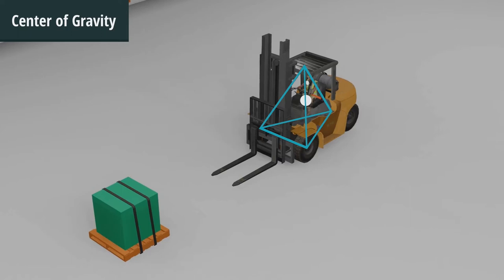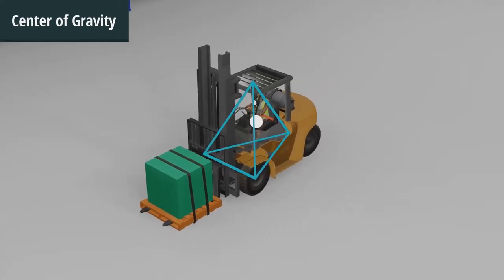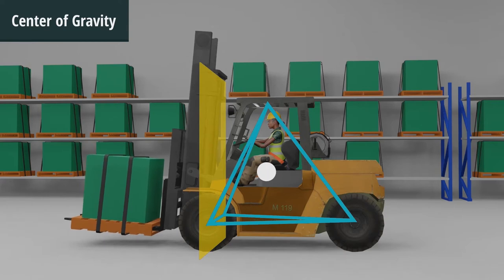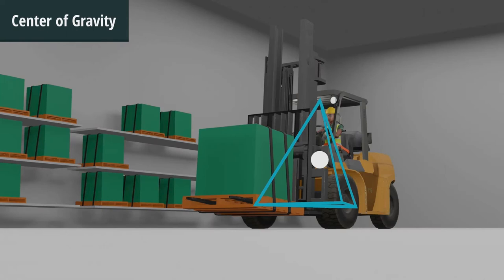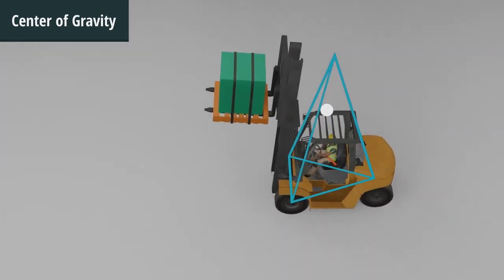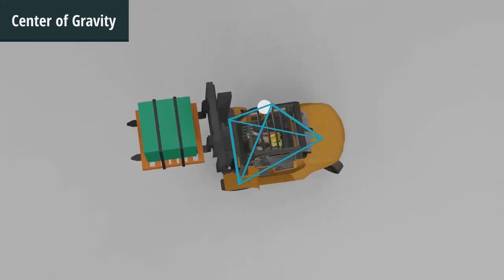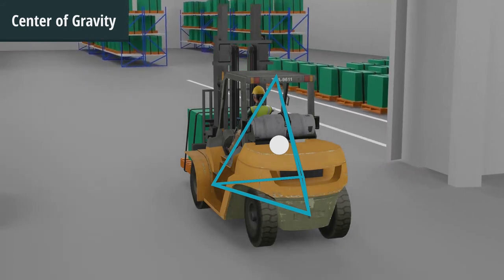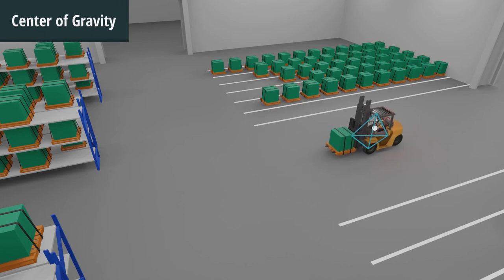2 Minute Toolbox Talk: Powered Industrial Trucks (PIT) - Center of Gravity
A forklift truck is counter-balanced so that when it is unloaded, the center of gravity is in the middle of the stability triangle. This information is taken from eSafety's Powered Industrial Trucks training course.